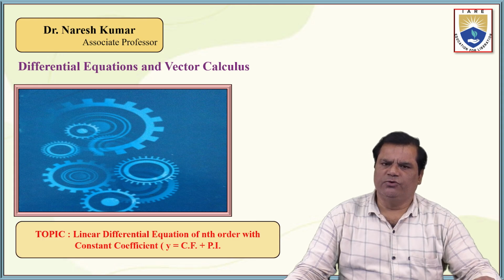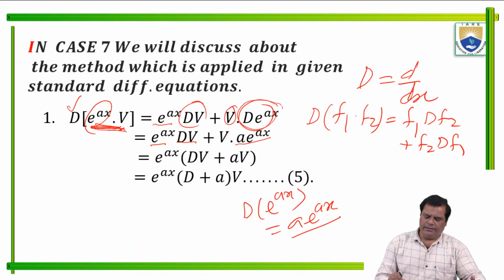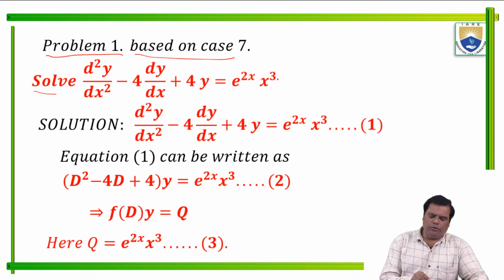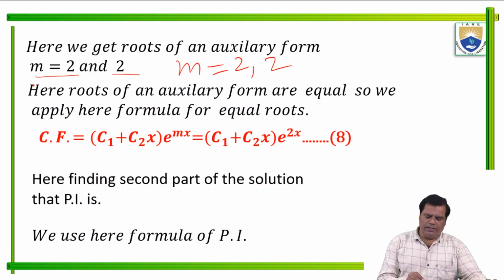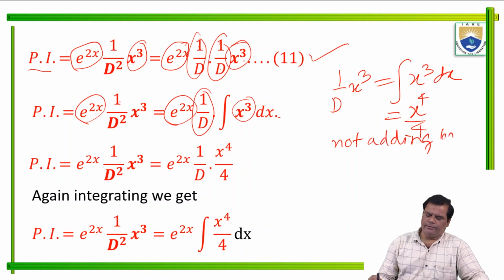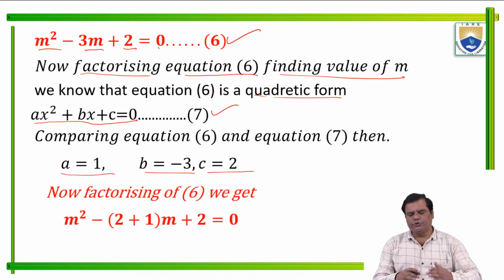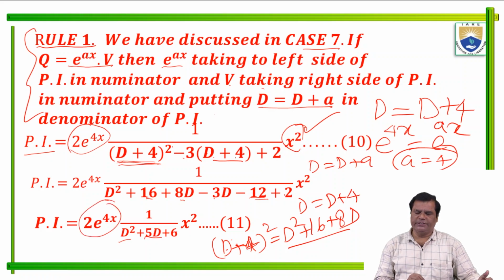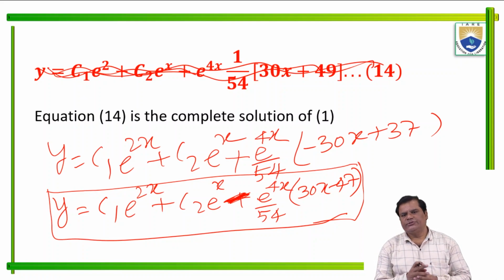Linear Diff Equation of nth order with Cc Coef y = C F + P I by Dr. Naresh Kumar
Linear Diff  Equation of nth order with Cc Coef y = C F  + P I by Dr. Naresh Kumar | IARE

Telangana, India.